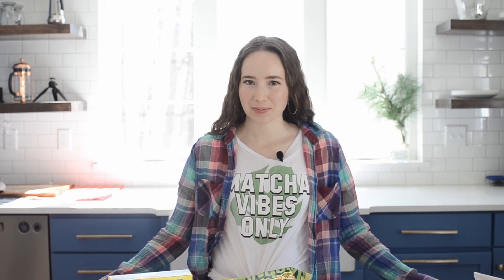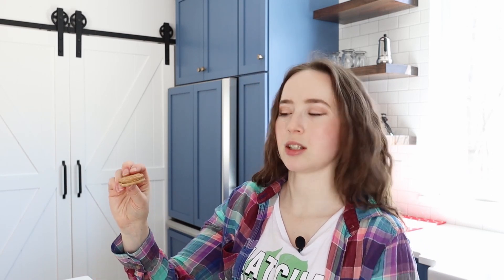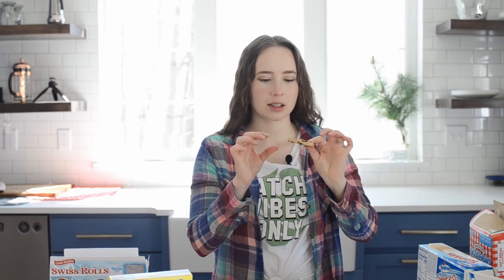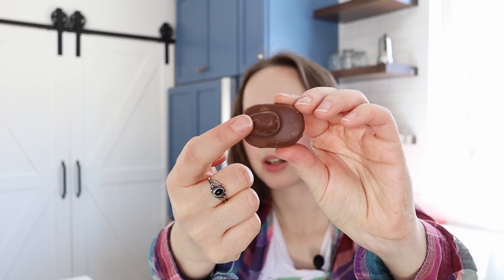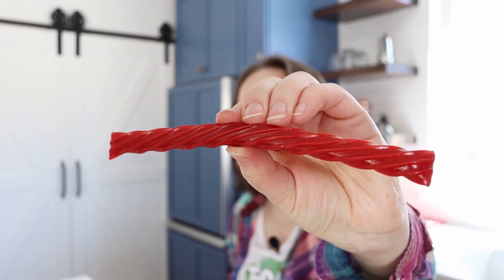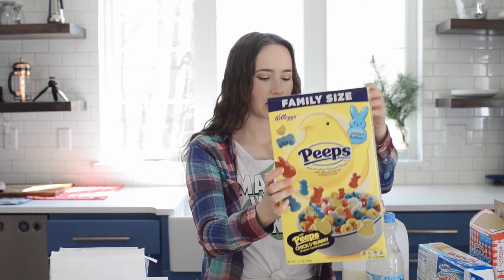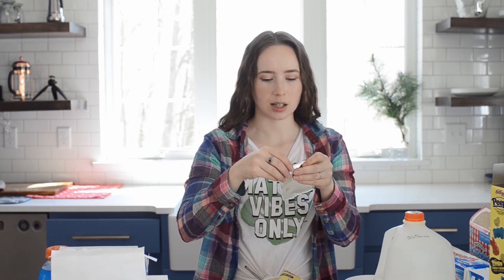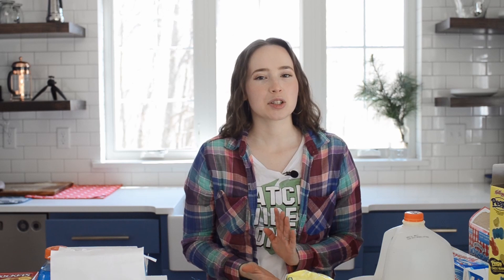Trying food I hated as a kid...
Come watch me try popular junk food snacks. It was an interesting experiment...I was surprised by some of the things I didn't absolutely hate. ;)